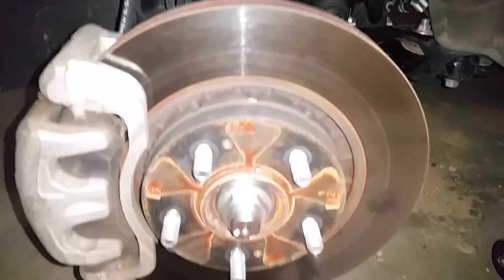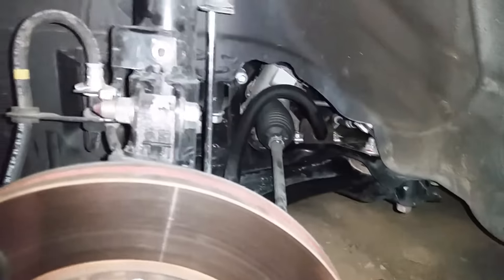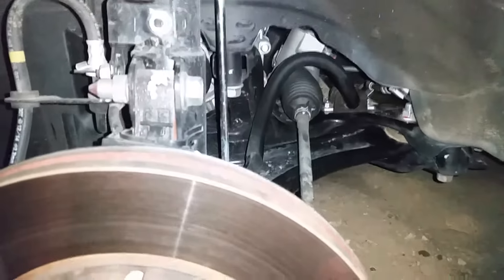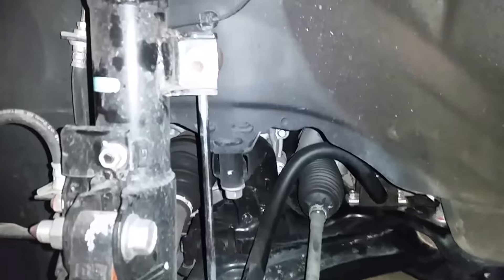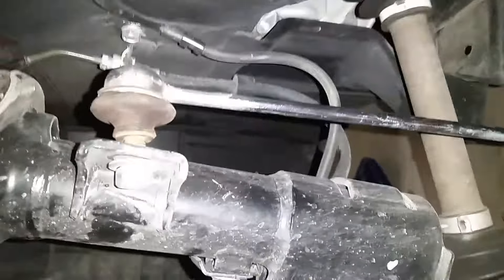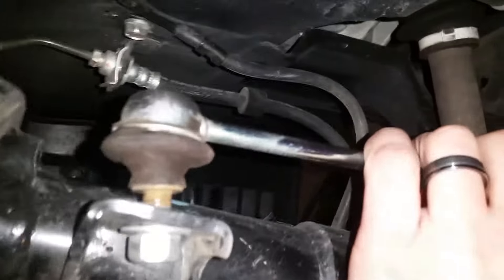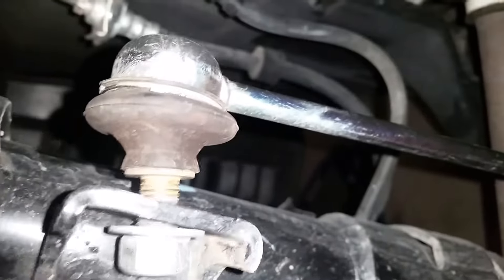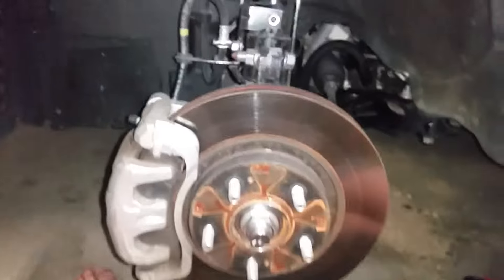Clunking noise found!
Clunking noise resolved! Learn from my mistake, and double check your work.